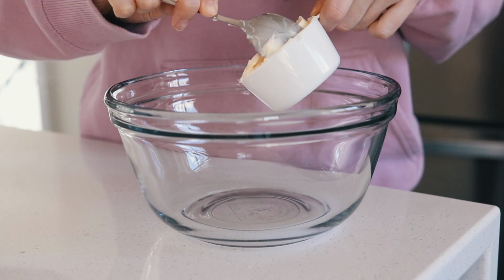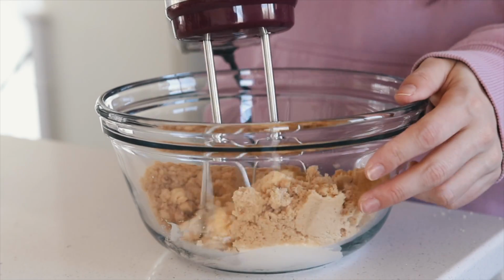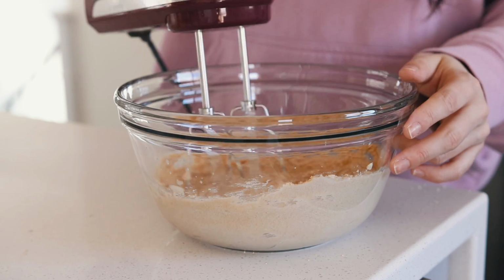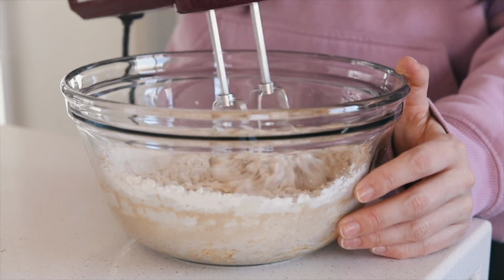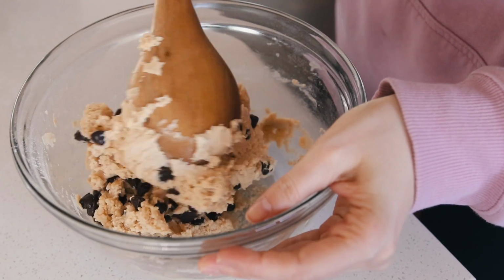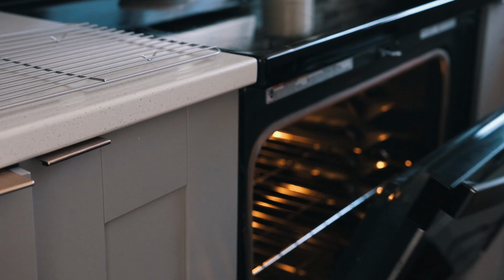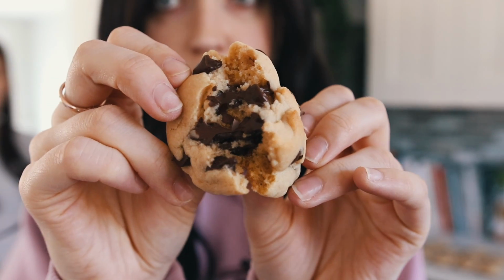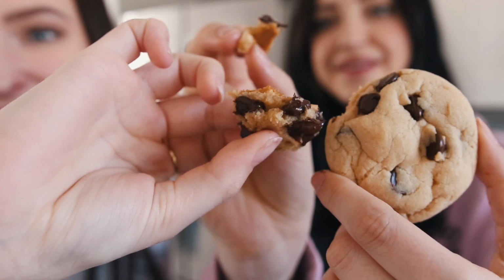The Best Vegan Chocolate Chip Cookie Recipe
Today we are making one of my most popular recipes - chewy chocolate chip cookies! These are so incredible and I promise NO ONE will ever know they are vegan!

Artist: Jobii
Track Name: Rico